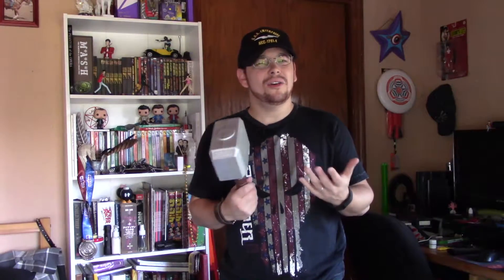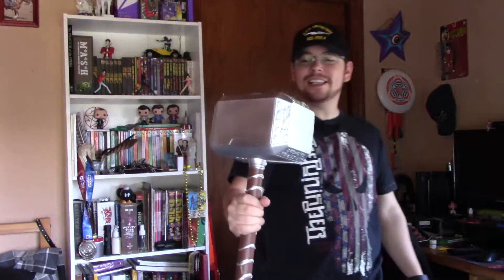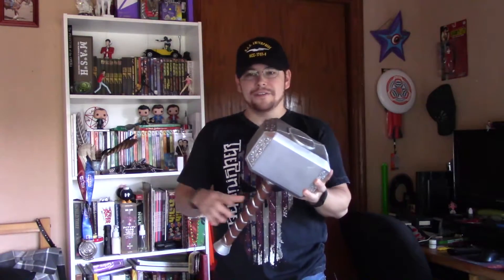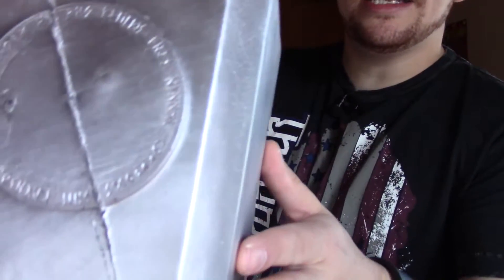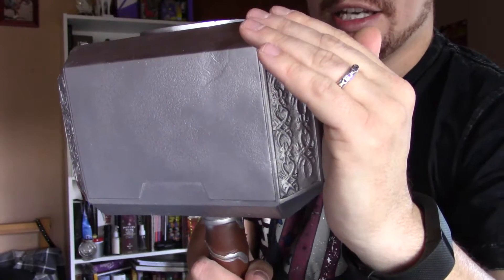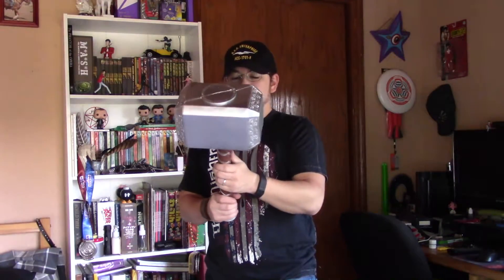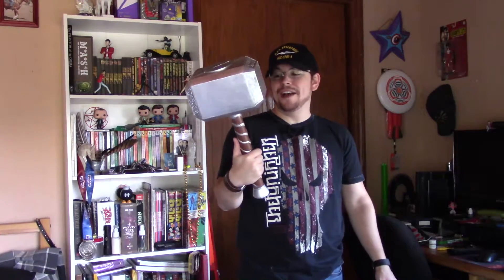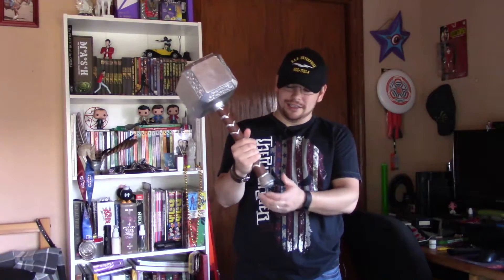Mjolnir: Thor's Hammer Review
Are you worthy?! You will be with this full size scale replica of Thor's Hammer, Mjolnir.

After doing a bit of research this looks to be the same make and model